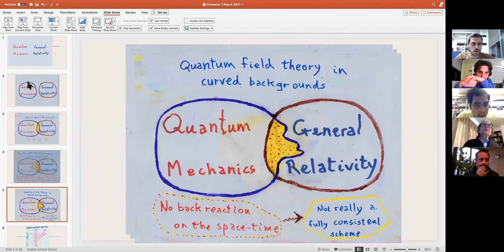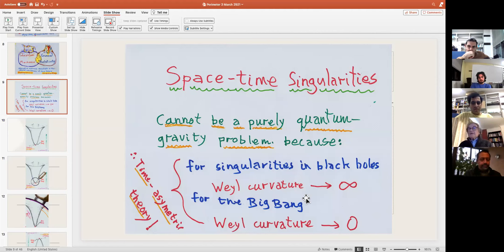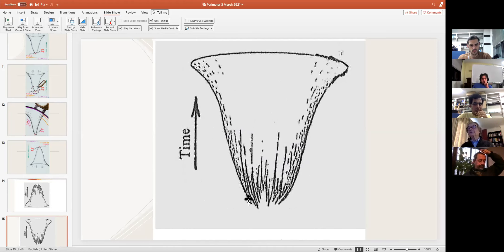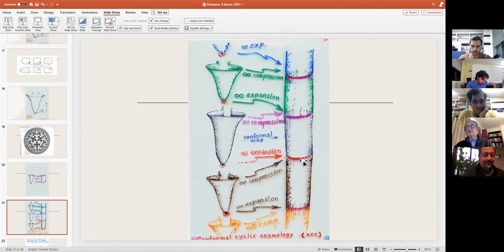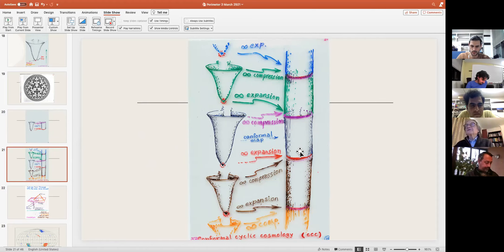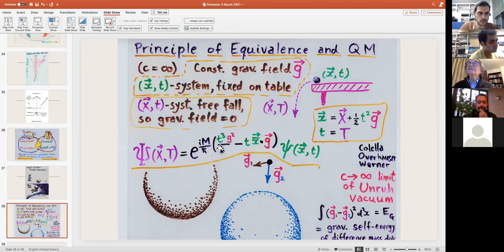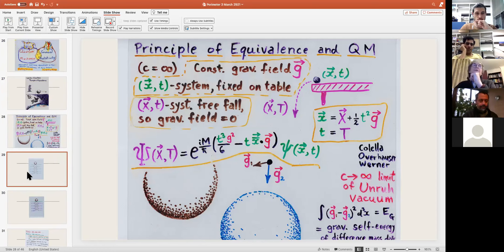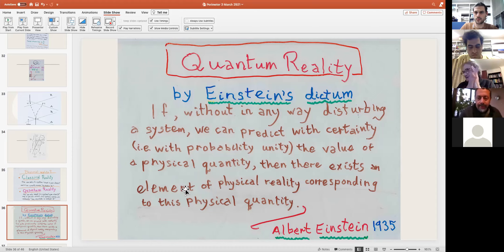Roger Penrose - Why quantizing gravity cannot, on its own, solve the gravitational singularity pro..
QGRAV2021
International Workshop on Quantum Gravity, Higher Derivatives & Nonlocality
8th to 12th March 2021

Full title: Why quantizing gravity cannot, on its own, solve the gravitational singularity problem

Abstract: Ever since the inevitability of space-time singularities in gravitational collapse—and in a
cosmological big bang—was established in the mid to late 1960s as being a generic feature of
classical general relativity, the viewpoint has been common that, with an appropriate quantization
of the theory, actual physical singularities would be avoided. However, it has long been evident to
me that standard quantization procedures cannot by themselves provide a full answer, since in our
actual universe these two phenomena are enormously far from being time-reverses of one another.
In this talk, I argue how the big bang singularity can be essentially resolved in terms of conformal
physics and geometry, a picture that now gains much physical support from observations, whereas
the treatment of future-type singularities must await a better understanding of quantum mechanics
itself, the resolution of whose measurement problem is argued to be a result of the interplay
between general relativity’s equivalence principle and the superposition principle of quantum
mechanics.